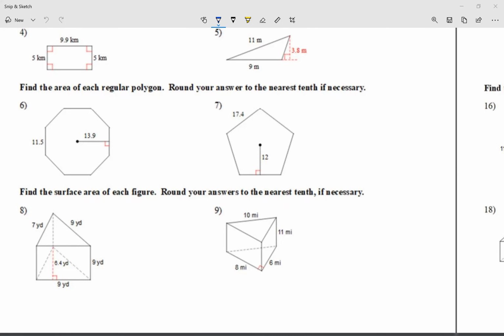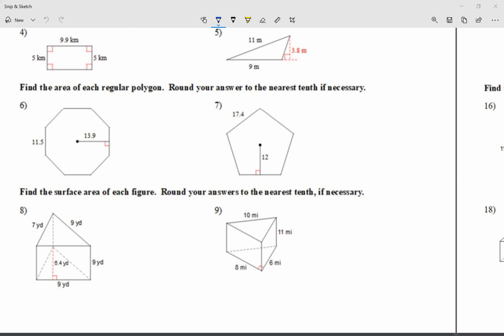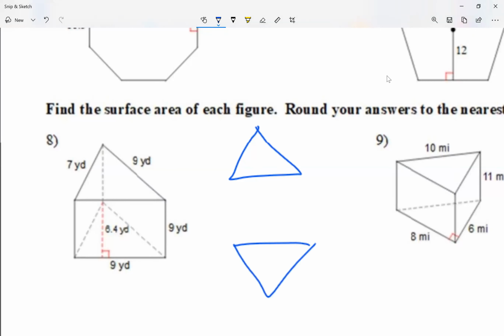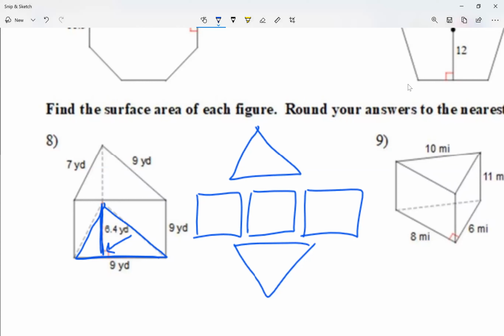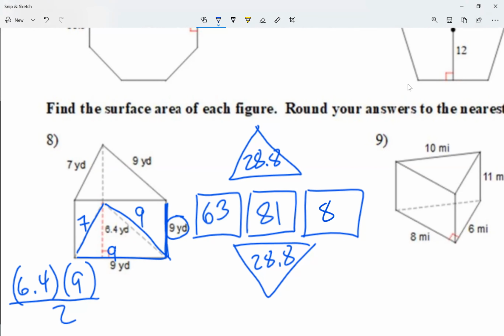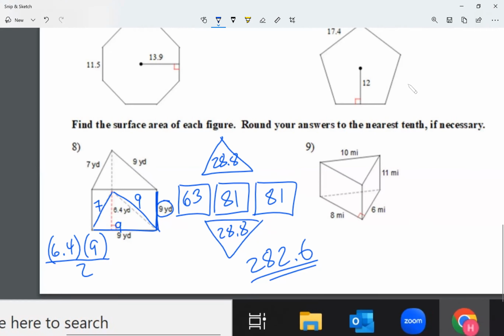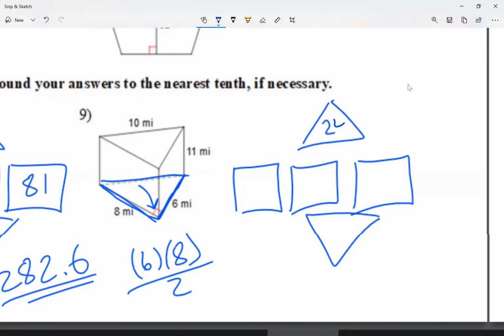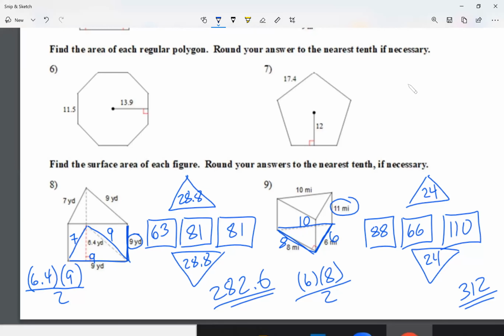Leonzo surface area of triangular prisms